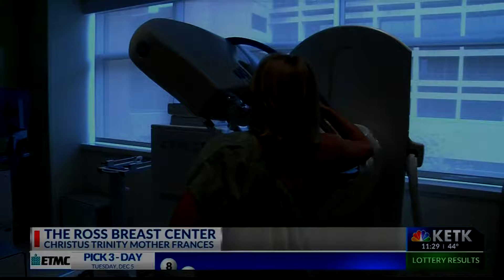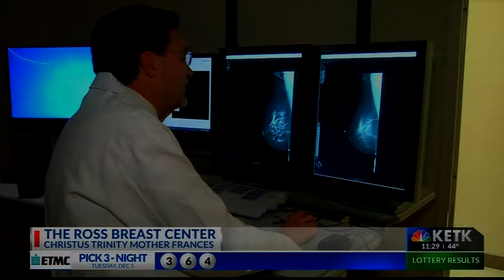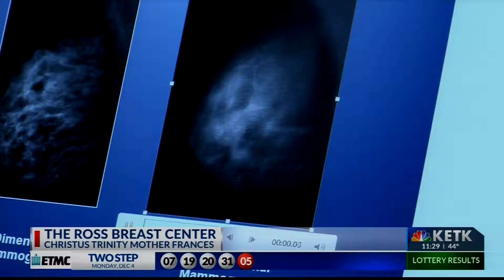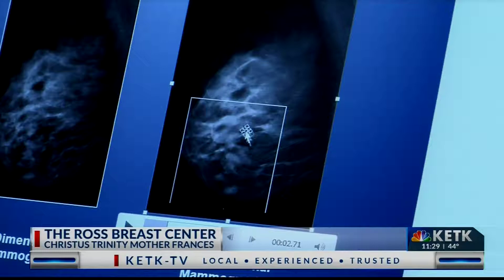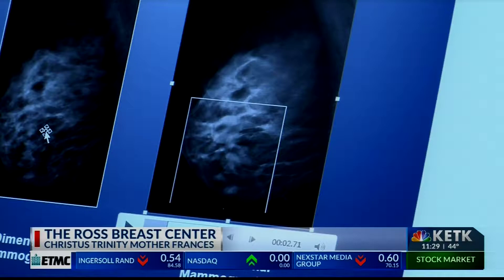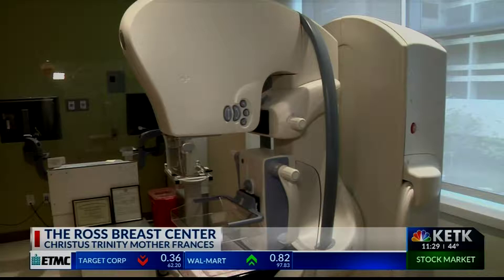3D Mammography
KETK - The CHRISTUS Trinity Mother Frances Ross Breast Center is now the first health care organization in Northeast Texas offering patients the Hologic® 3D Mammography System and the Genius® 3D Mammography Exam, giving providers the ability to detect up to 65-percent more invasive breast cancer.

“The CHRISTUS Trinity Mother Frances Ross Breast Center has been repeatedly accredited as a Breast Imaging Center of Excellence by the American College of Radiology (ACR), and by adding 3D mammography to our services, we are taking another step forward in providing the very best care to our patients,” said Bobby McMillan MBA, RT [R][N], Administrative Director of Pulmonary and System Imaging at CHRISTUS Trinity Mother Frances Health System.

Conventional 2D mammograms provide doctors with a 2D image to evaluate the breast. This can be limiting due to overlapping layers of tissue, which can sometimes produce unclear results or false alarms. Genius exams deliver a series of detailed breast images, allowing physicians to better evaluate patients’ breasts layer by layer.

“Greater accuracy means better breast cancer detection and a reduced chance of being called back for additional breast imaging studies,” said John Larrinaga, M.D., Medical Director of the Ross Breast Center at CHRISTUS Trinity Mother Frances Health System. “This technology will allow our physicians to view sharper, less-noisy images for improved visualization of fine calcifications. Yet all 3D mammography is not the same – this technology generates images with twice the tomosynthesis resolution of the standard 3D mammography exam. These higher resolution, improved contrast images mean more accurate diagnoses for our patients – and that can truly save lives.”

Studies show that the Genius 3D Mammography exam has greater accuracy than 2D mammography for women across a variety of ages and breast densities, and it is the only mammogram FDA-approved as superior for women with dense breasts.

 “For many women, compression during mammograms can be uncomfortable. In fact, studies show a large number of women experienced discomfort and many were in pain during their last mammogram,” Laurie Ziegler, ARRT, (R)(M), CHRISTUS Trinity Mother Frances Ross Breast Center Manager. “We want to offer the very best technology to diagnose and treat our patients to provide better, earlier breast cancer detection. This new Genius™ exam offers improved mammography scan times for 3D images, and can limit the time under compression to less than 4 seconds for 3D scans. Three-dimensional imaging is a wonderful addition to the CHRISTUS Trinity Mother Frances Ross Breast Center, and we will utilize this as a screening tool in conjunction with our other technologies such as 2D Digital Mammography, Ultrasound and MRI. And we always encourage patients to check with their provider to see which breast imaging modality is right for them.”

Initially, the Genius™ 3D Mammography Exam will be offered at the CHRISTUS Trinity Mother Frances Ross Breast Center location at the NorthPark Center on the campus of CHRISTUS Mother Frances Hospital - Tyler, with plans to expand the technology to other locations, including the new Mobile Mammography Unit unveiled earlier this year.

“We always want to provide the very best care for our patients, and that motivation and drive truly exists throughout our System, and part of that desire is wanting to repay the trust and support of the Northeast Texas community,” added McMillan. “A portion of the funding to implement this technology was provided by the CHRISTUS Trinity Mother Frances Foundation and therefore by the generosity and spirit of this community, who believe in our efforts to improve the lives of our patients and this region. Our work on this project and many others across the region would simply not be possible without this community’s support.”

“Providing care of the highest quality and comfort available is a critical component of our ministry at CHRISTUS Trinity Mother Frances Health System,” said Steven Keuer, M.D., Chief Medical Officer of CHRISTUS Trinity Mother Frances Health System and President of CHRISTUS Trinity Clinic. “All of our physicians, providers, nursing staff and every member of our team give their all every day to ensure that our breast health patients receive care recognized nationally for its excellence in service and results. We will continue to fulfill our Mission to extend the healing ministry of Jesus Christ by seeking to continually improve the care at CHRISTUS Trinity Mother Frances Health System.”